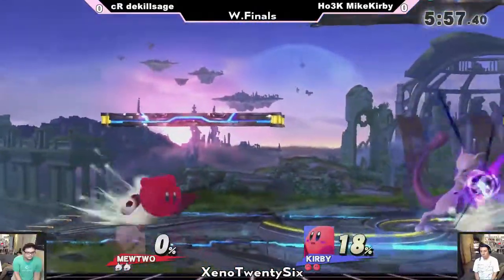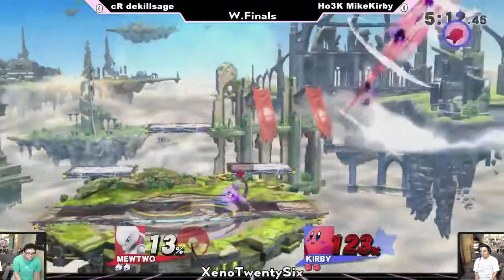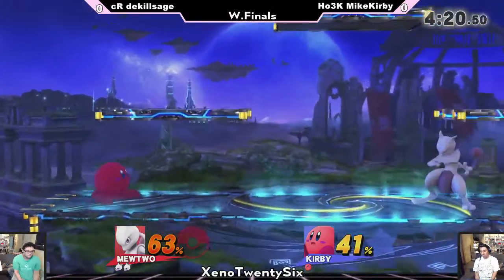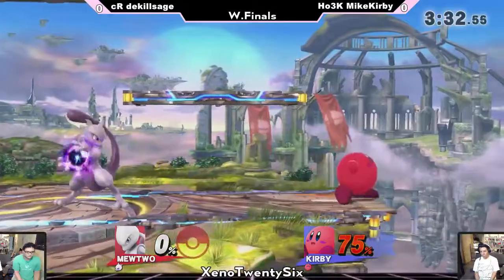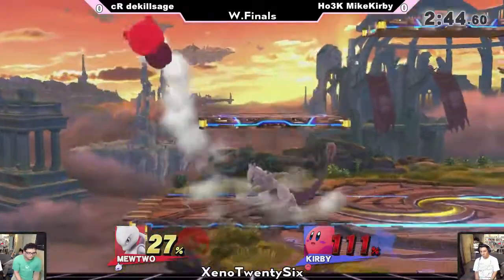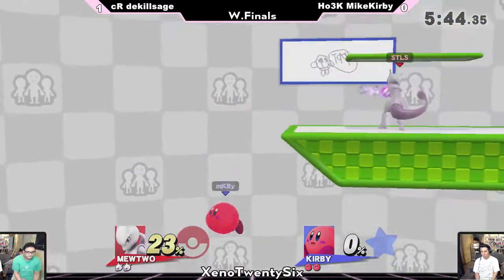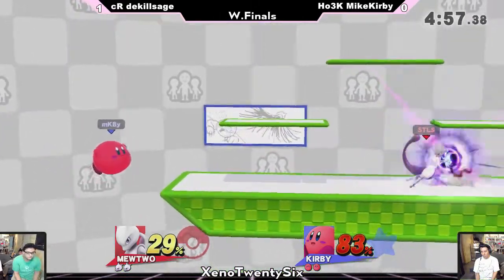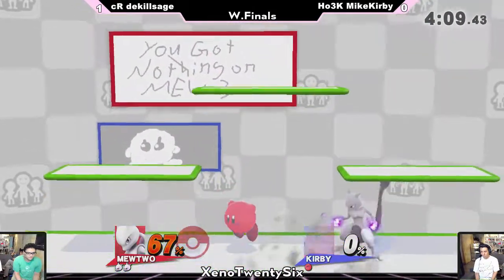XenoTwentySix - [W.Finals] cR dekillsage vs Ho3K MikeKirby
Weekly Entry and Venue Fee - $5 each
Venue Address -
24A Orchard Street
10002 NY, NY